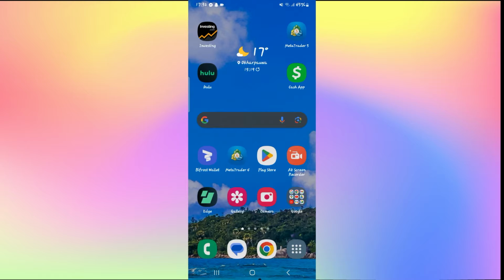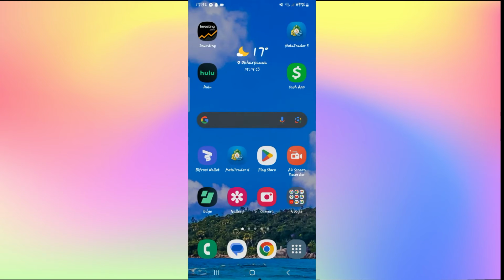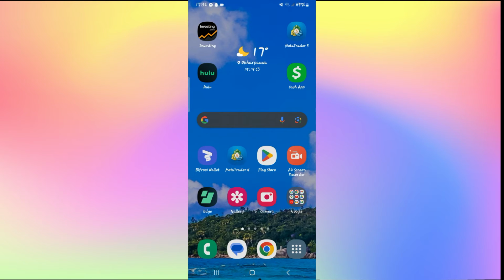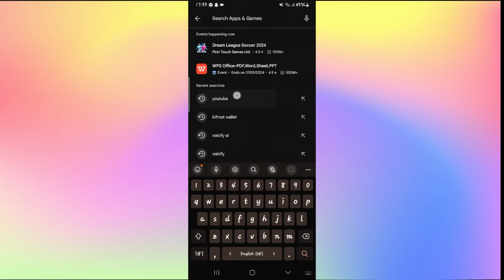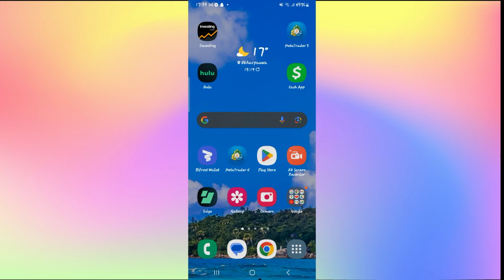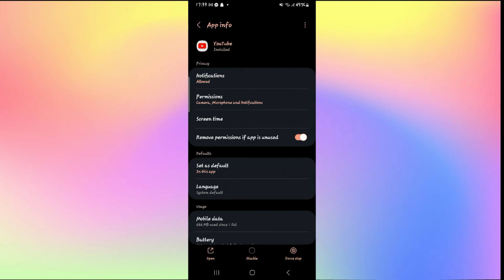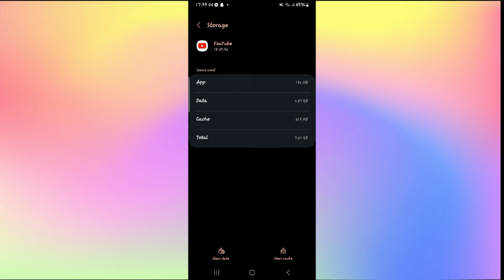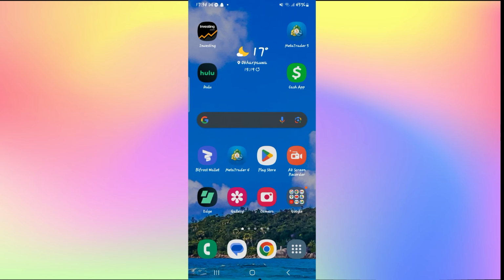How to Fix Error Connection Timeout Issue on YouTube 2024?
Fix YouTube Connection Timeout Error: Easy Solutions

Encountering a connection timeout error on YouTube? Don't worry, we've got you covered! In this video, we'll guide you through simple solutions to resolve this frustrating issue and get back to enjoying your favorite videos. Whether you're experiencing intermittent connection problems or consistent timeouts, we'll provide troubleshooting tips that anyone can follow. From checking your internet connection to adjusting your device settings, we'll cover everything you need to know to fix the YouTube connection timeout error quickly.

Say goodbye to interruptions and start streaming smoothly again!